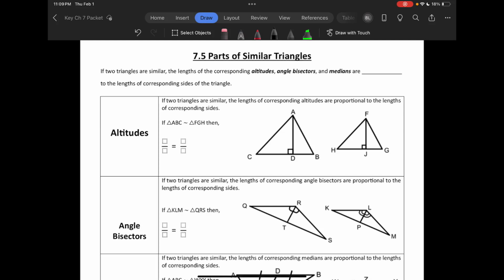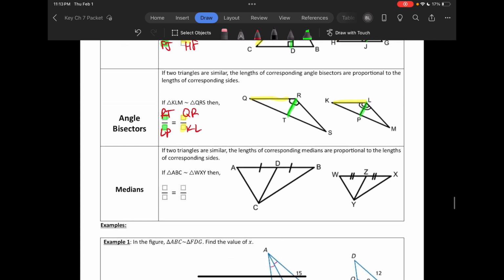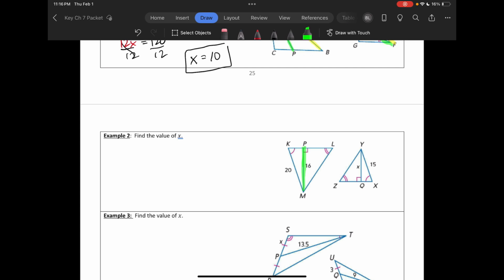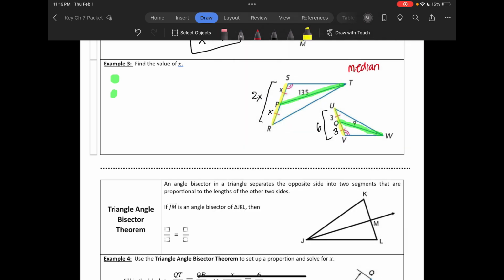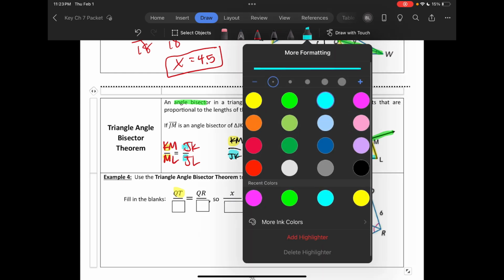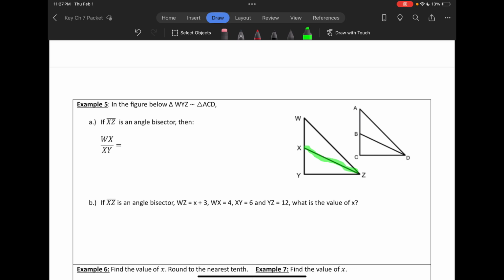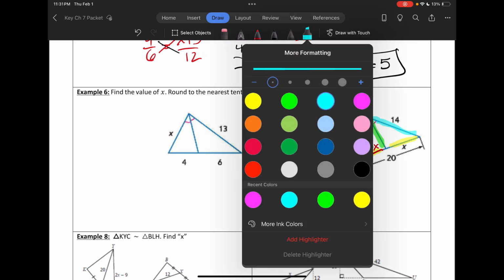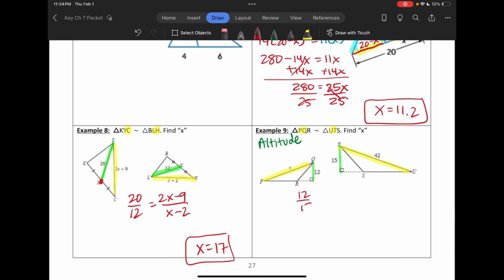January 15, 2025